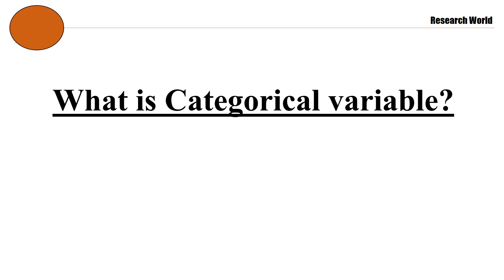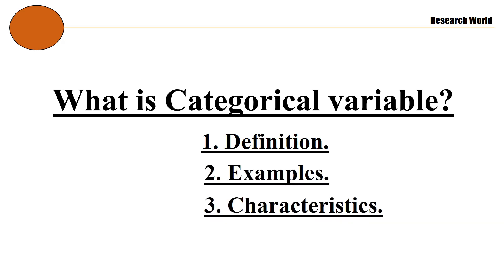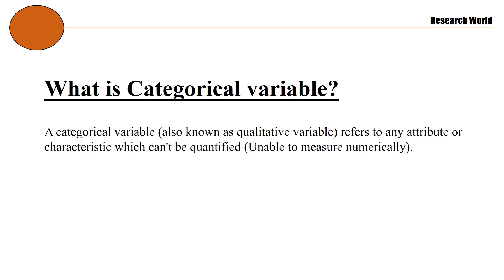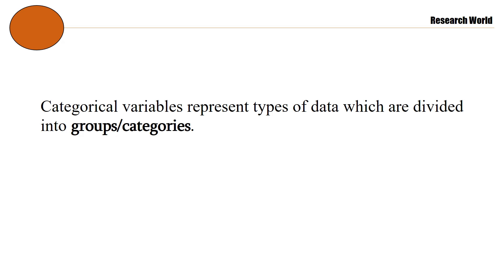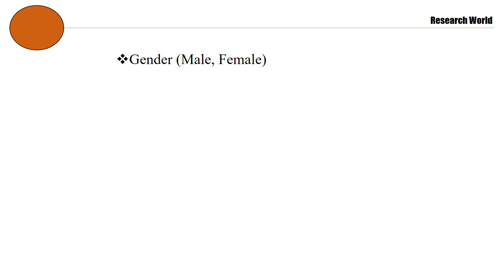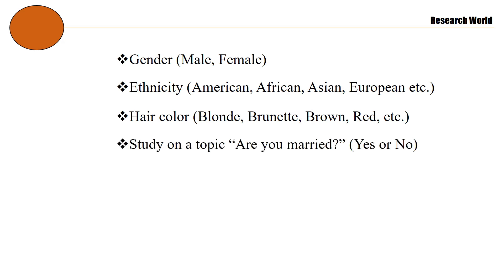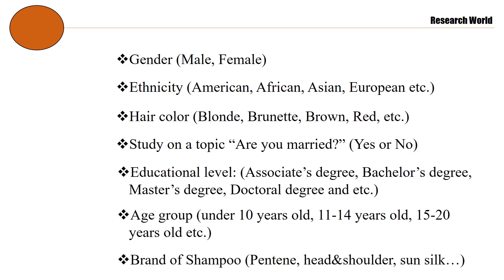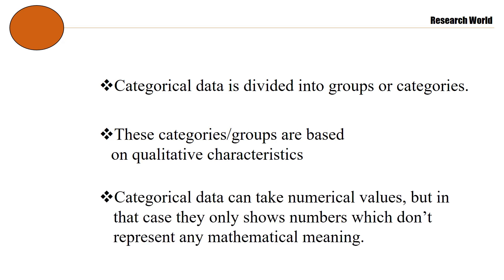What is Categorical Variable Research and Statistics ||Explained with Examples |Qualitative variable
A categorical variable (also known as qualitative variable) refers to any attribute or characteristic which can't be quantified (Unable to measure numerically).